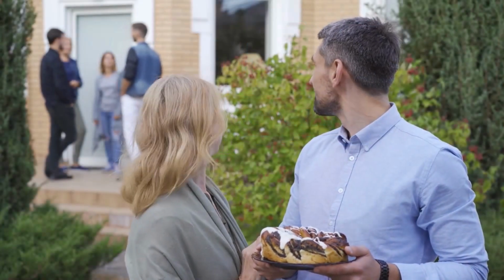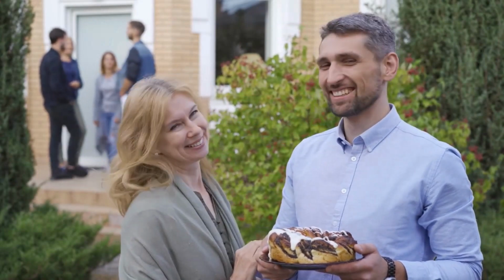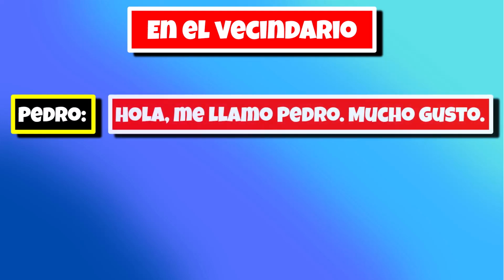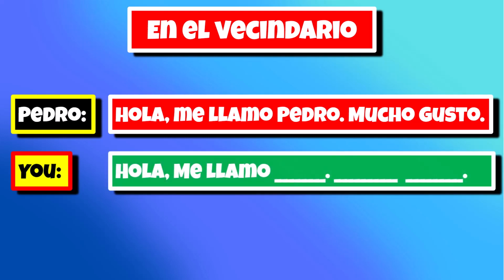These Greetings Will Have You INSTANTLY Speaking Spanish!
Get ready to embark on an exhilarating language adventure with us! We are diving into the heart of the beautiful Spanish language, focusing on essential greetings and introductions. Perfect for beginners and a fun review for those who want to polish their conversation skills.

This engaging tutorial will take you step by step through the basics of starting conversations in Spanish, all while making it fun and easy to understand.

We've designed this video to be engaging for all ages, whether you're a youngster just starting or a mature learner rekindling your love for languages. With clear explanations, interactive examples, and engaging practice scenarios, learning Spanish has never been this exciting!

So, what are you waiting for? Press play, immerse yourself in the vibrant world of Spanish, and let your language journey begin! Trust us, by the end of this video, you'll be saying '¡Gracias! Me encanta hablar español' with confidence and joy.

¡Vamos a aprender español juntos! Let's learn Spanish together! 🌍🇪🇸🎉
You have to strengthen your abilities to communicate in Spanish by your approach and developing a fool-proof strategy that will continue to help you build on that foundation.

      SUPPLEMENT YOUR LANGUAGE LEARNING JOURNEY IN SPANISH:
(Mi Mapa Spanish Book 1)
(Mi Mapa Spanish Book 2)